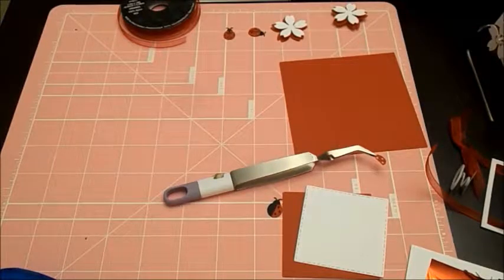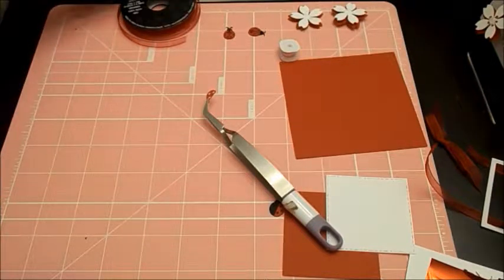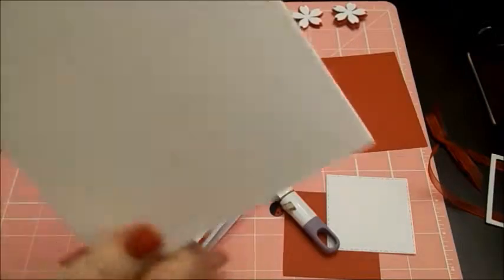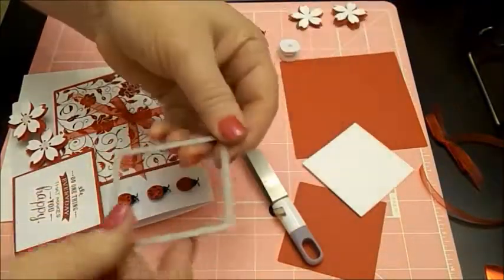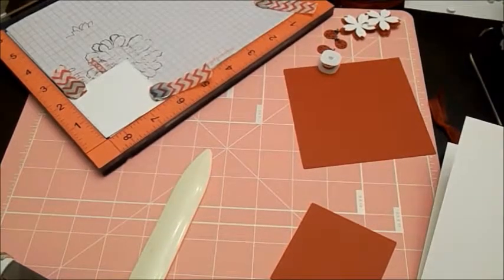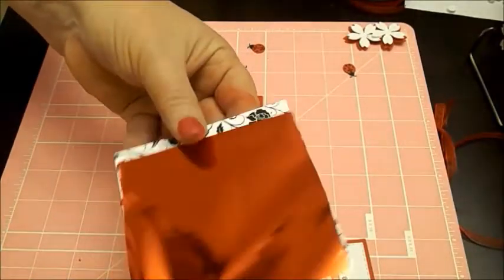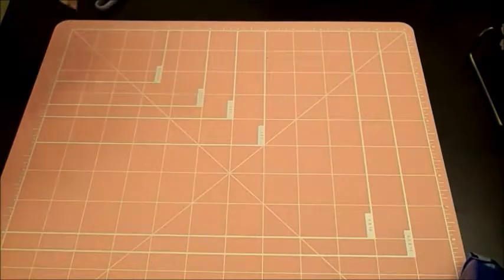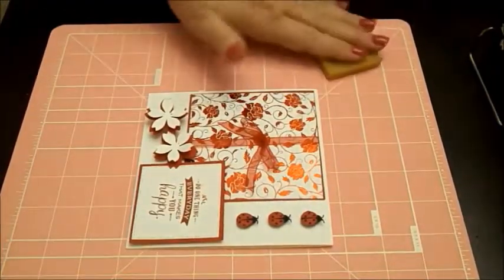Crafting With April - Be Happy Card using Gina K foils